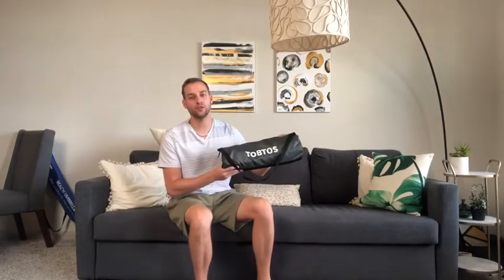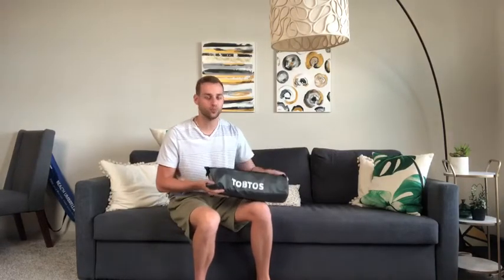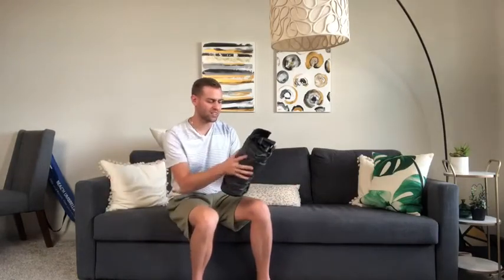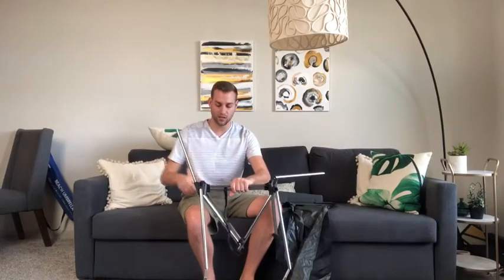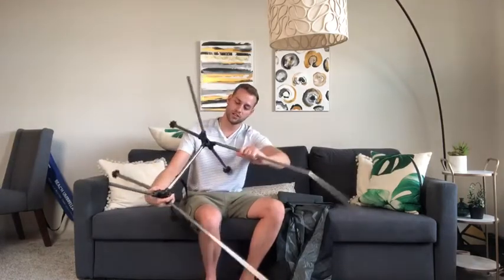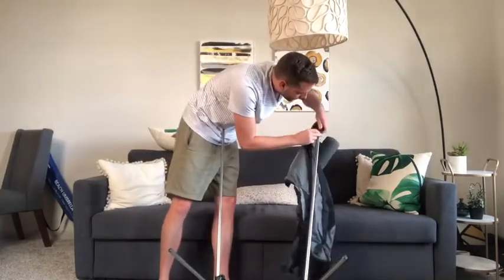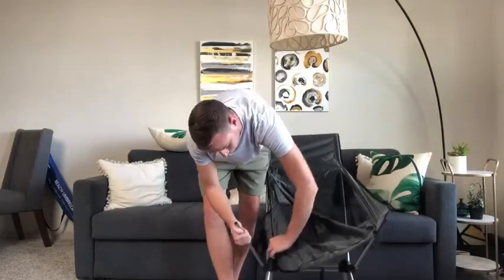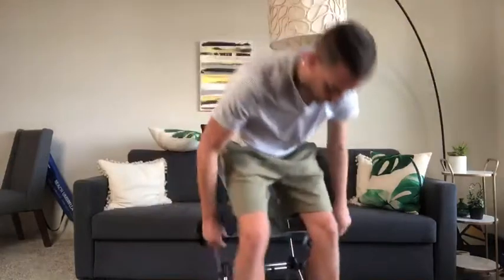TOBTOS Ultralight High Back Camping Chair - Surprisingly Comfortable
Different from other ordinary camping chairs, TOBTOS choose the bottom double pole design, more excellent performance in weight-bearing. The high backrest design allows you to rest more comfortably and perfectly fits the curve of your back.

*Compact and lightweight portable chair fits into a backpack for easy transport to outdoors.
*No tools needed for assembly - just pop open the chair frame and put on the seat fabric. Your portable chair is ready to use in seconds!
*MAX Load: 330 lbs（150KG）